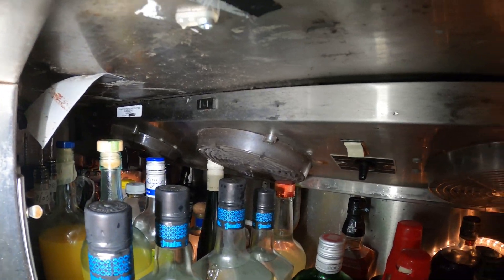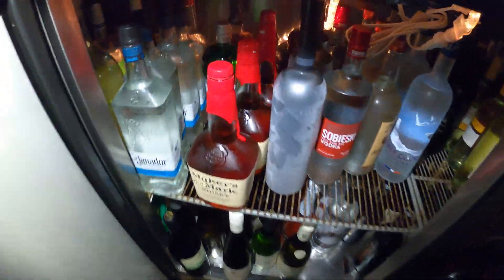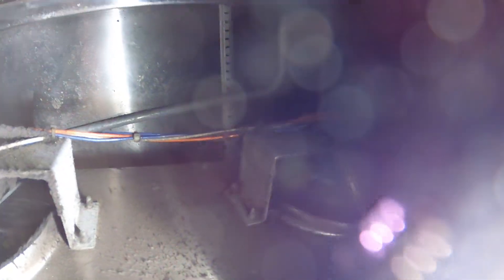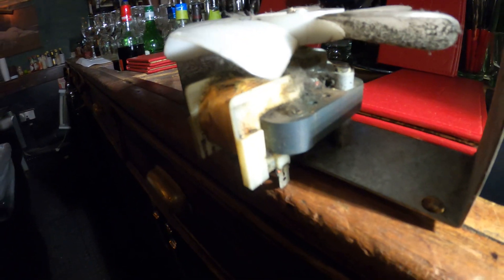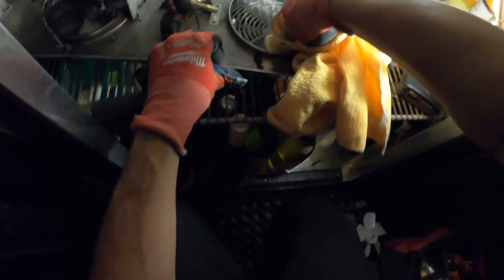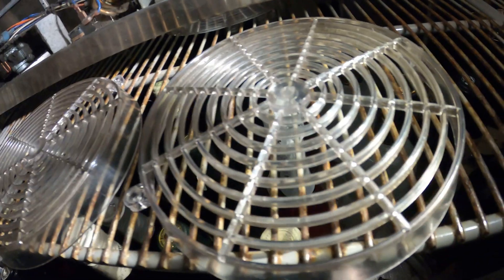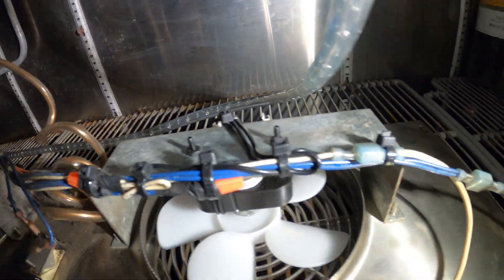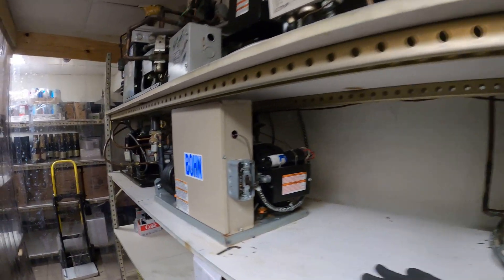Refrigeration Service Call: Wine Cooler Refrigerator Not Cooling Properly (Evaporator Fan Repair)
Refrigeration Service Call: Commercial Wine Cooler Refrigerator Not Cooling Properly (Evaporator Fan Motor Repair/Wiring) How To Install/Replace A Evaporator Fan Motor/Fan Blade For A Refrigerator (Wine Cooler/Beer Cooler/Lowboy Refrigerator)

VETO PRO PAC TECH-MCT Tool Bag

Knipex SB High Leverage Diagonal Cutters, 1000V Insulated

Evaporator fan motors are fractional horsepower in size, responsible for moving air across the evaporator coil, and typically run at one speed. The manufacturer will match the motor size and blade design to the evaporator coil to meet the expected load on the case under most conditions. Higher-efficiency evaporator fan motors reduce energy
consumption by requiring less electrical power to generate the same motor shaft output power

Historically, shaded-pole motors have been the most commonly used evaporator fan motors in commercial refrigeration equipment and beverage vending machines. The shaded-pole motor, a type of single-phase AC induction motor, is the simplest and least expensive type of fractional-horsepower motor. It is also the least efficient in terms of converting electrical energy into mechanical energy. The 9–12 W sizes commonly used for evaporator fans in these systems are typically 20% efficient. Given that motor efficiency losses are released as heat, this inefficiency also increases the refrigeration load, further increasing the overall refrigeration system energy consumption.

All electric motors function as converters of electrical energy to magnetism and then to mechanical rotating motion. The operation of all electric motors is based on the interaction between a field magnet and a magnetic rotor. The electromagnetic interactions between these two magnets cause the rotor to rotate. The different types of motors result from the manner in which the rotating magnetic fields are generated.

How do you fix an evaporator fan motor?
Instructions
1. Shut off the power.
2. Remove the freezer shelf.
3. Remove the evaporator cover.
4. Remove the evaporator fan cover.
5. Remove the evaporator fan motor.
6. Install the new evaporator fan motor.
7. Reinstall the evaporator fan cover.
8. Reinstall the evaporator cover.
9. Turn the power back on
10. Test operation